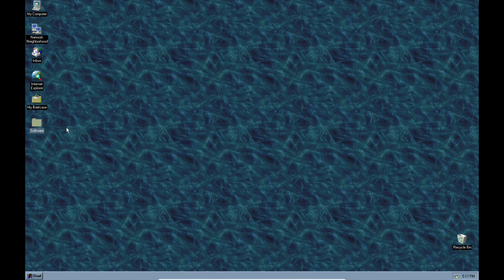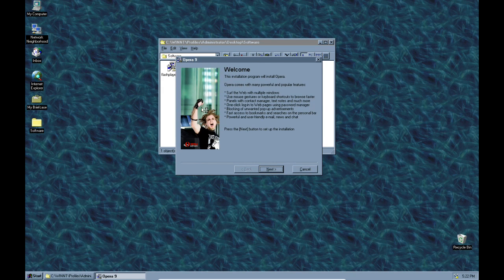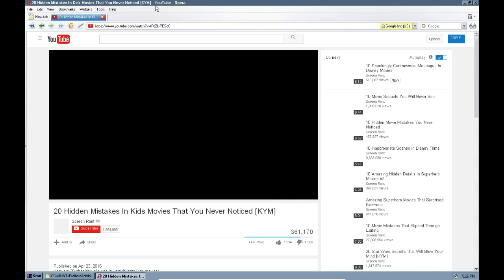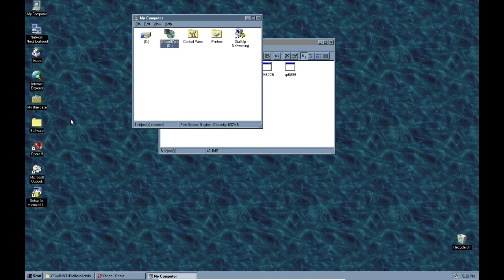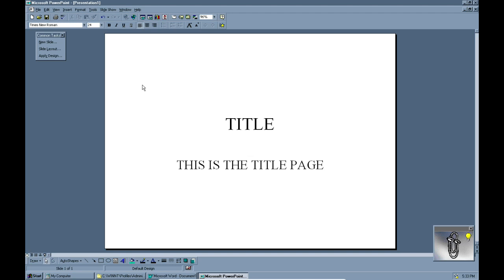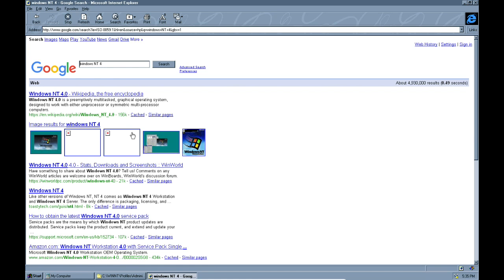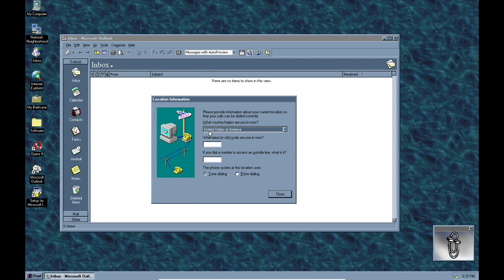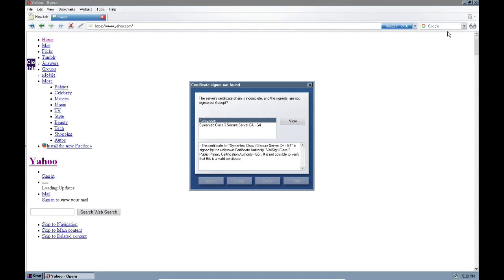Windows NT 4.0 Software Updates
Trying to see how well windows NT works with the modern web through software updates.